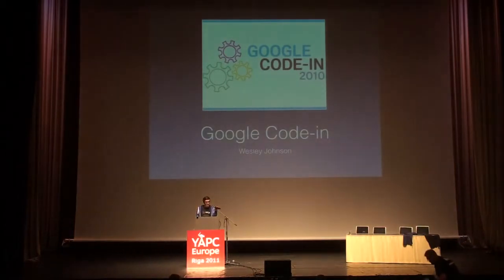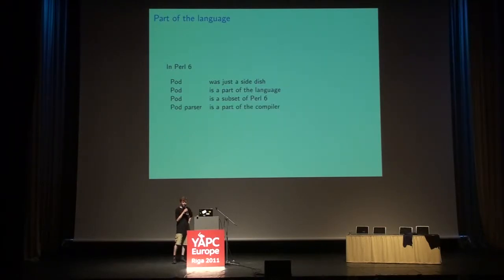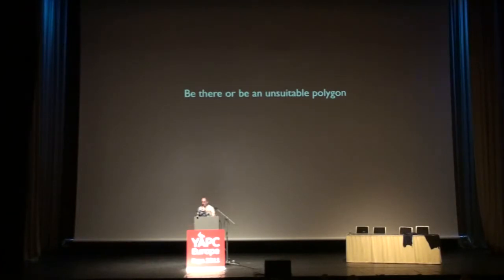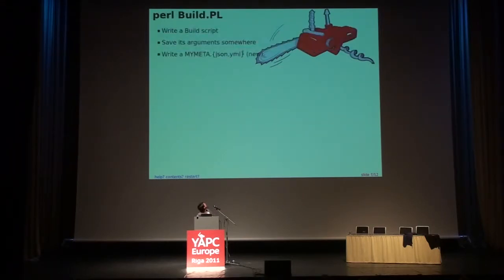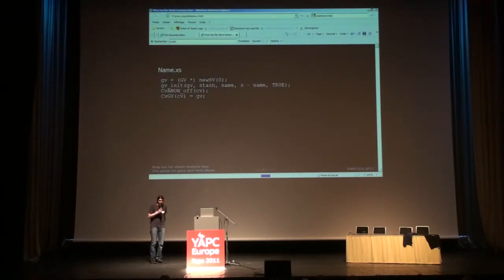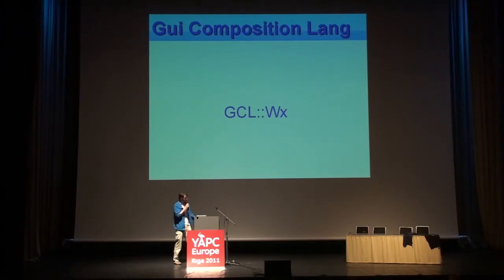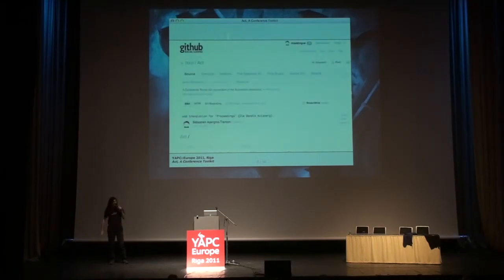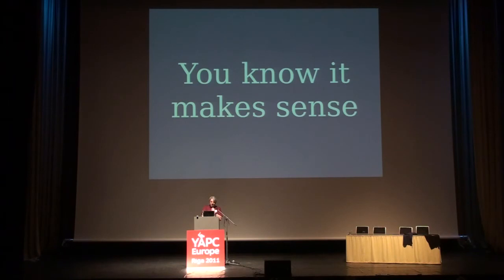YAPC::Europe 2011 in Riga. Lightnings Talks Day 1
By R Geoffrey Avery (‎rGeoffrey‎) from Philadelphia.pm
Date: Monday, 15 August 2011 16:55
Duration: 60 minutes
Target audience: Beginner

Wesley Johnson (‎wesjdj‎) - ‎GSoC and GCI‎
Tadeusz Sośnierz (‎tadzik‎) - ‎Pod and Perl 6‎
Mark Keating (‎mdk‎) - ‎An Armful of Announcements‎

Leon Timmermans (‎leont‎) - ‎Reinventing Build.PL‎
marc chantreux (‎eiro‎) - ‎Persec, a combinator parser in perl5‎
Laurent Dami (‎dami‎) - ‎Easy generation of documents for Microsoft Word‎
Peter Rabbitson (‎ribasushi‎) - ‎Way too far down memory lane: the quest for pure-perl Sub::Name‎

Herbert Breunung (‎lichtkind‎) - ‎Modern WxPerl‎
Sébastien Aperghis-Tramoni (‎Maddingue‎) - ‎About Act...‎
Dave Cross (‎davorg‎) - ‎The Perl Community - A Modest Proposal‎